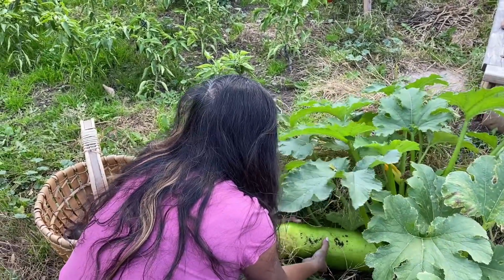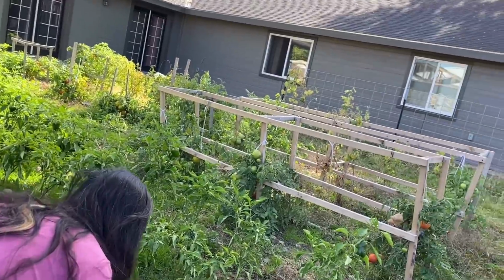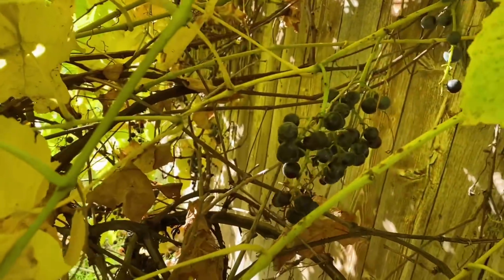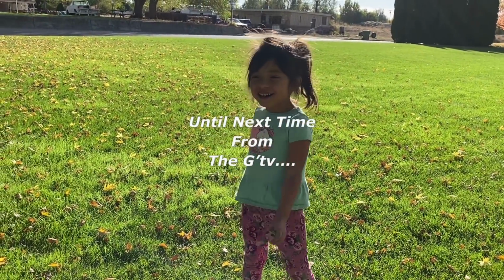Going to Inday’s Garden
Picking ingredients for dinner